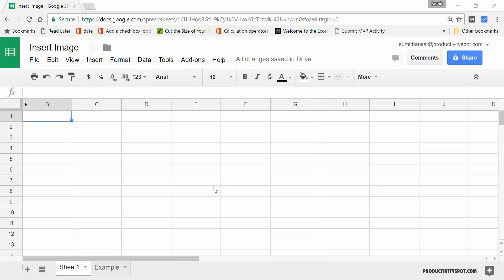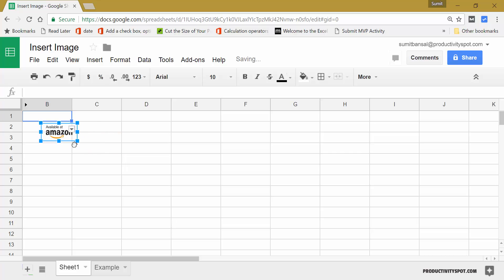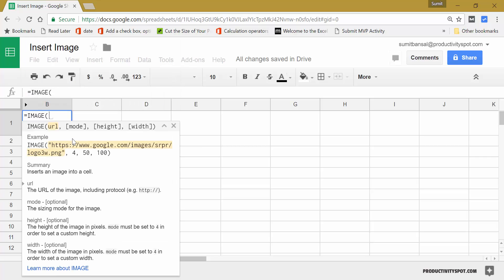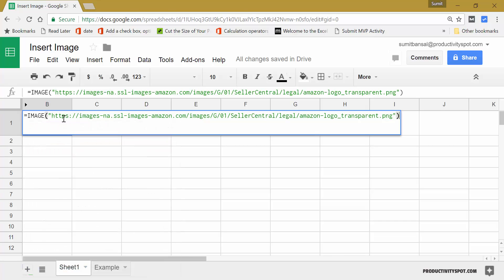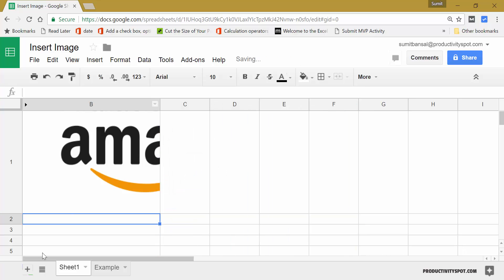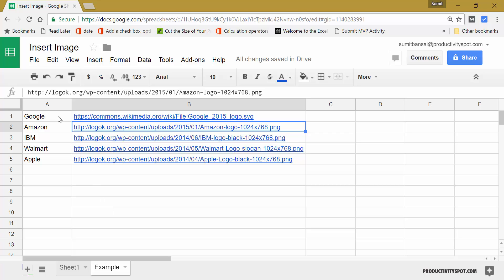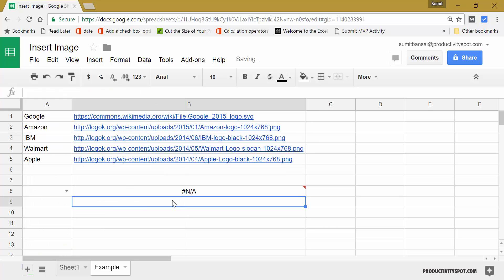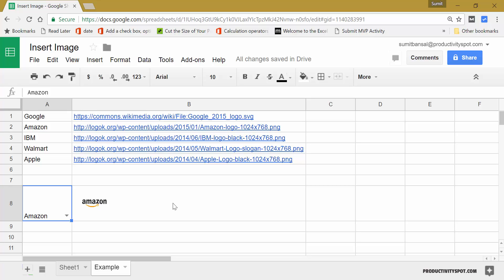How to Insert an Image in a Cell in Google Sheets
In this video, you will learn how to insert an image in a cell in Google Sheets.

00:00 Intro
00:10 Using the Insert Option
01:44 Using the IMAGE function
04:46 LOOKUP and Insert Image using URL

Normally, the way people insert an image in a cell in Google Sheets is by going to Insert and using the Image option.

The issue with this method is that it treats the image as an object and hence it doesn’t move or size with the cells. If you delete the cell which has the image, the image won't get deleted. Similarly, if you resize the cells, the image wouldn’t resize.

You can use the IMAGE function in Google Sheets to insert an image using the URL.

This function would fetch the image from the web (using the URL) and place it in the cell where the IMAGE function is used.

Now, when you resize the cell, or hide it, or delete it, the image would also do the same.

IMAGE function takes four arguments:

=IMAGE(url, [mode], [height], [width])

-- url – this is the URL of the image that you want to enter in the cell
-- [mode] – this is an optional argument and determines how the image gets fit in the cell. There are four numbers that you can use here
1 resizes the image to fit inside the cell, maintaining aspect ratio. If you leave the mode argument empty, it takes 1 as default.
2 stretches or compresses the image to fit inside the cell, ignoring aspect ratio.
3 leaves the image at the original size, which may cause cropping.
4 allows the specification of a custom size.
-- [height] – if you select 4 as the mode argument, then you can use this argument to specify the height of the image in pixels.
-- [width] – if you select 4 as the mode argument, then you can use this argument to specify the width of the image in pixels.